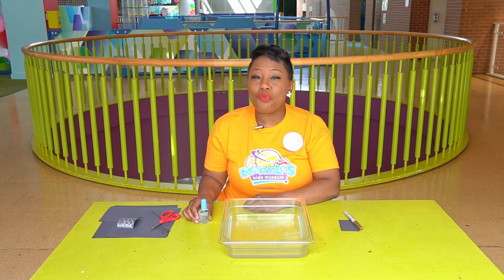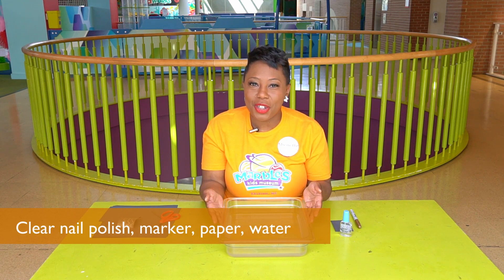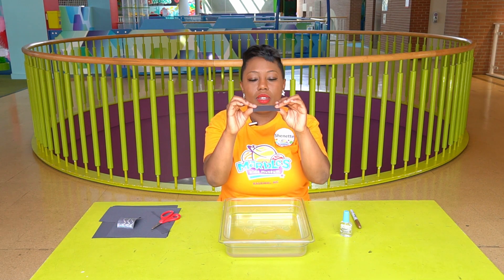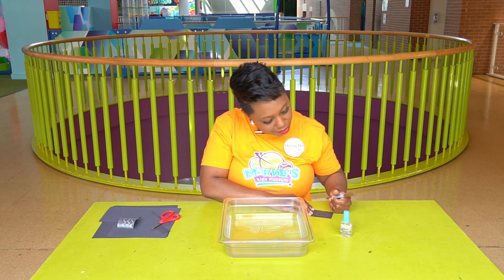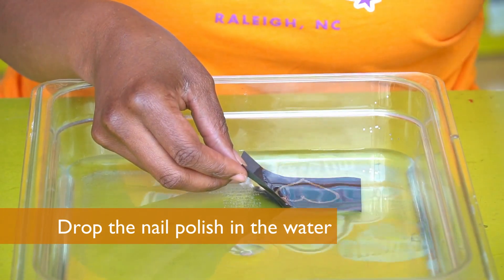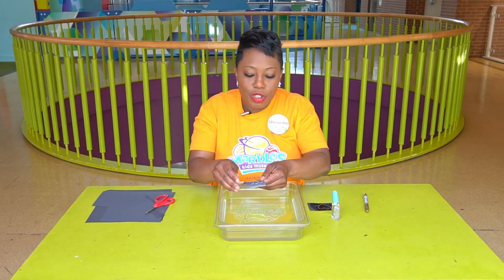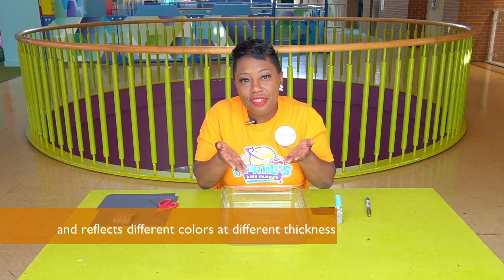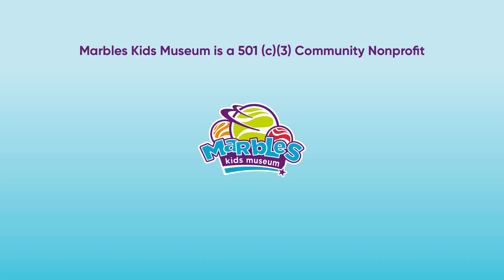Nano Film Experiment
What color is clear nail polish? Experiment with Shenette to find out and learn about the science of color along the way.